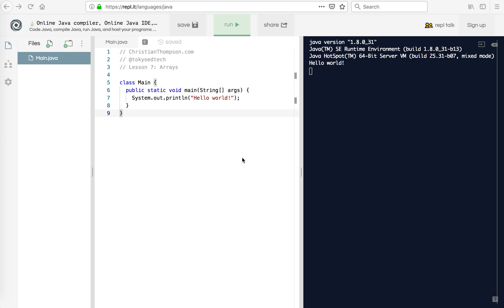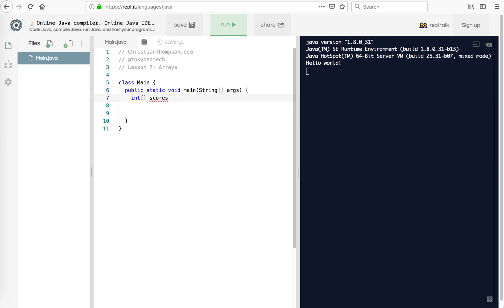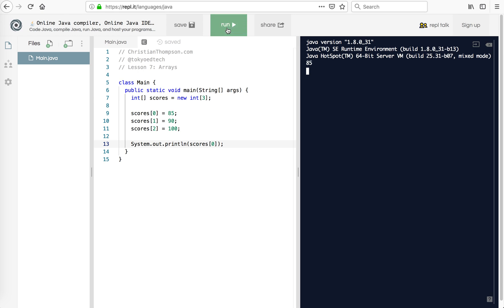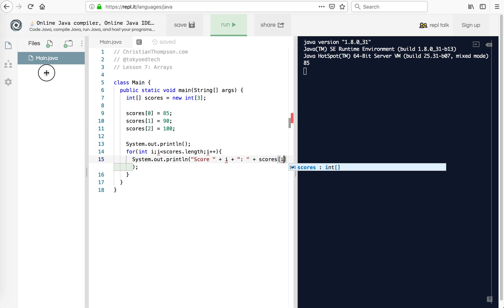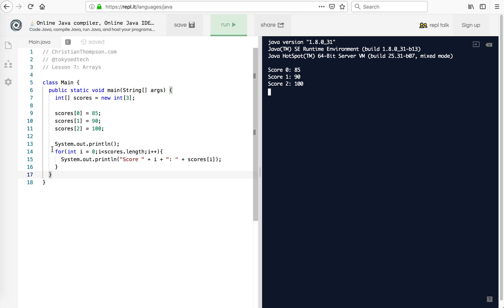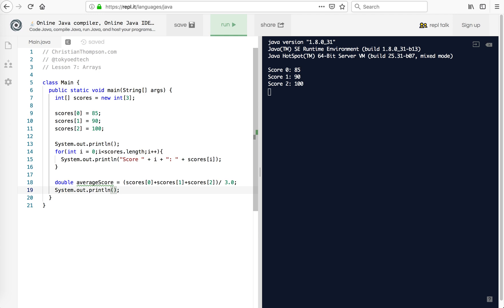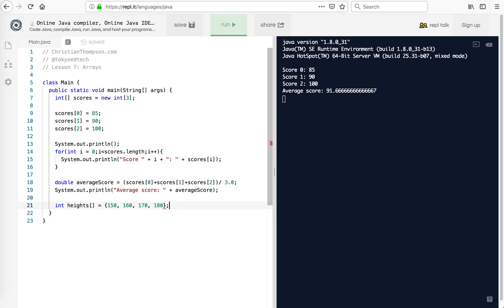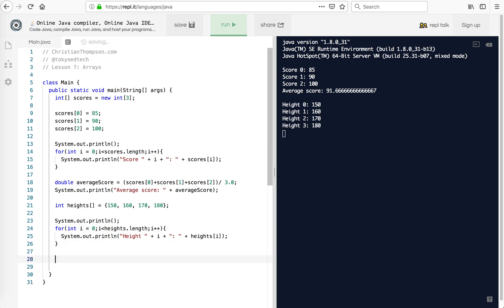Basic Java 7: Arrays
Learn how to make an array, which is a list of ordered data.